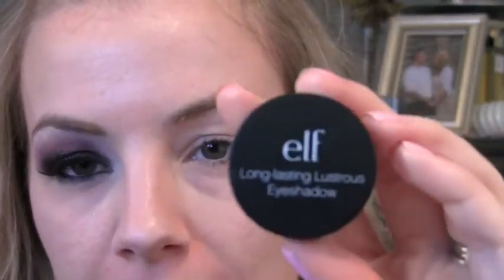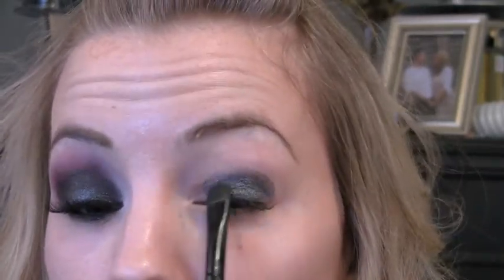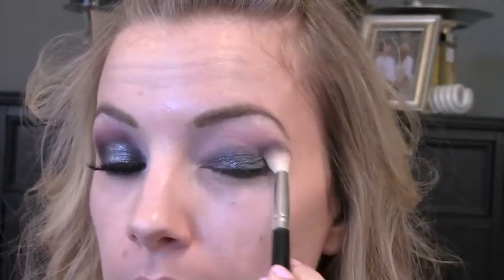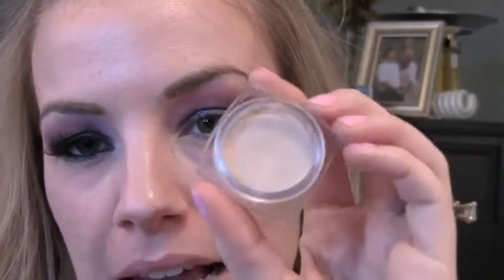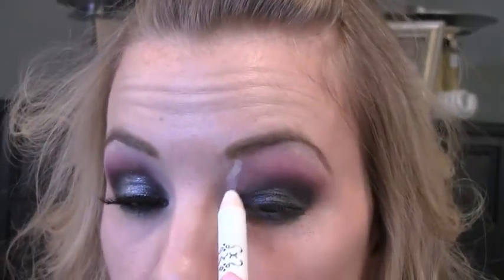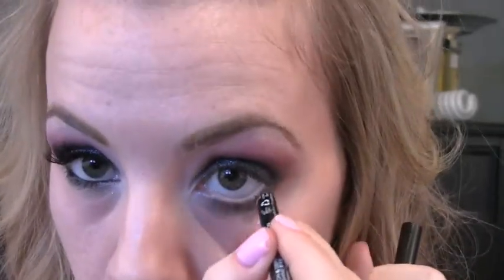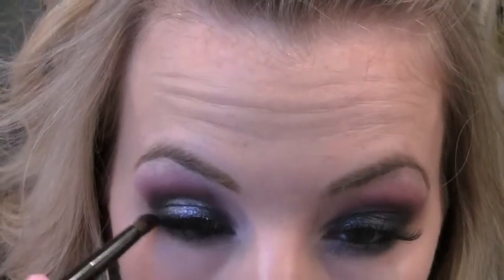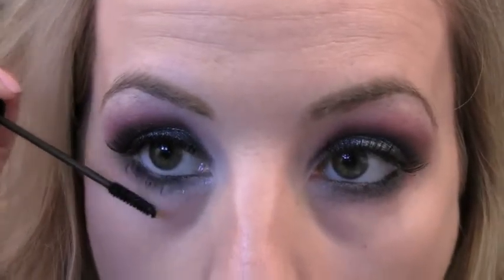New Year's Collab: Black Sparkle: 5 times the fun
Hi everyone! Today I am lucky enough to be part of a collab video for new years!  I wanted to do this dramatic black sparkly smokey eye that you could wear for a fun night out:)  Thanks so much for watching, and I really hope you enjoy it!